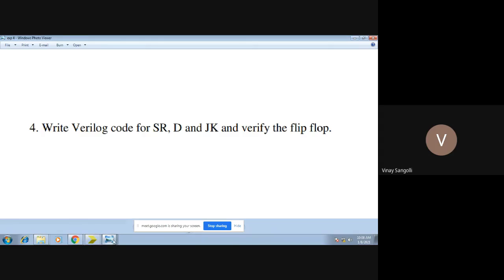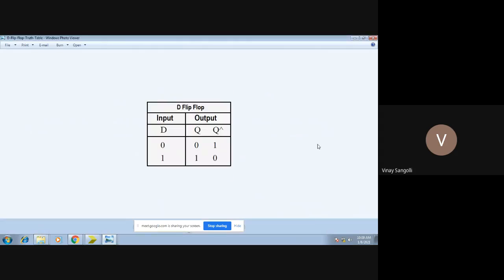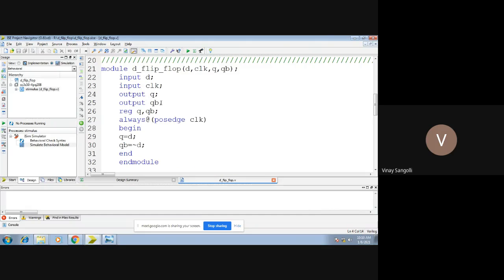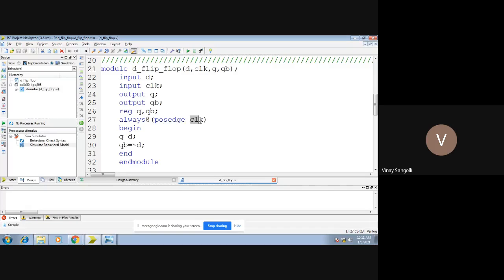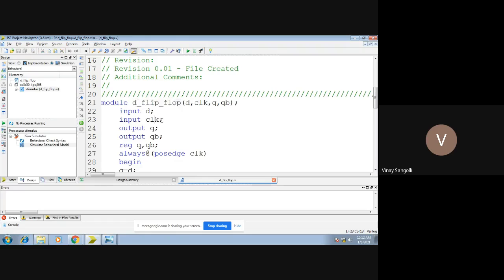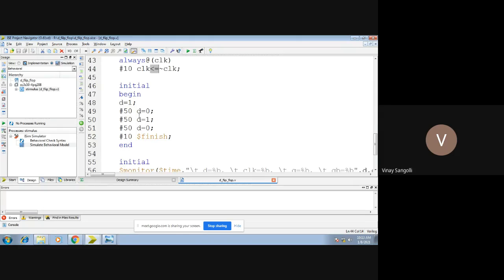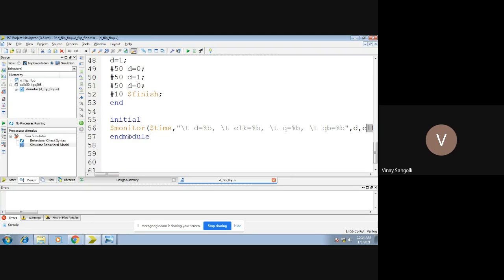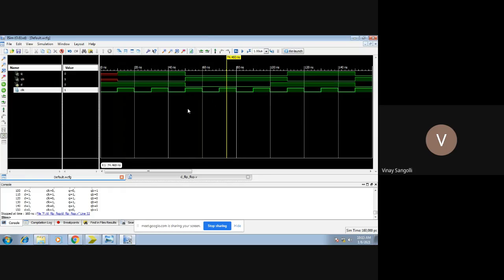18ECL58 - HDL LAB - Experiment 4 - D Flip Flop.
In this video I have discussed D Flip flop using verilog code behaviouraldescription.